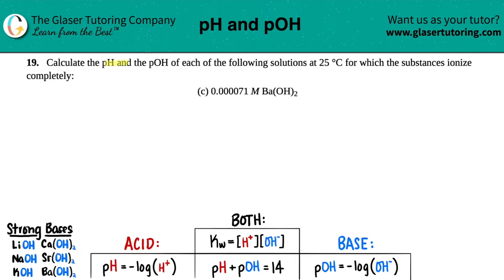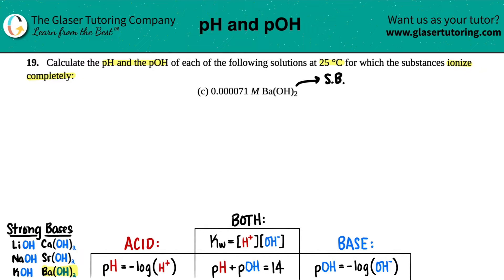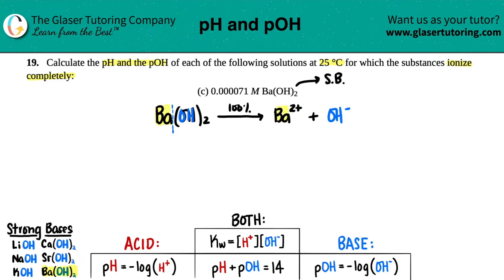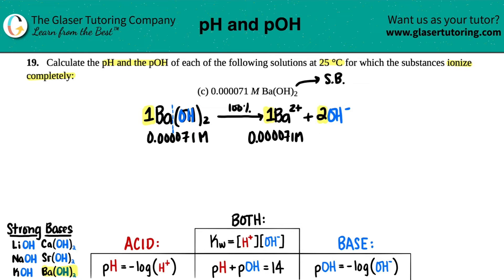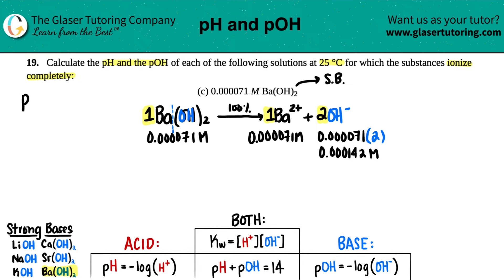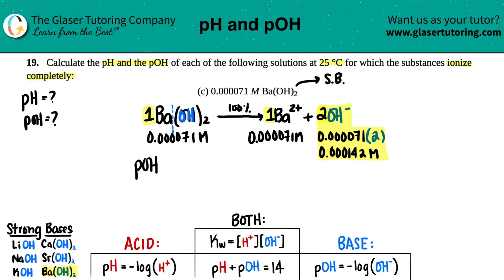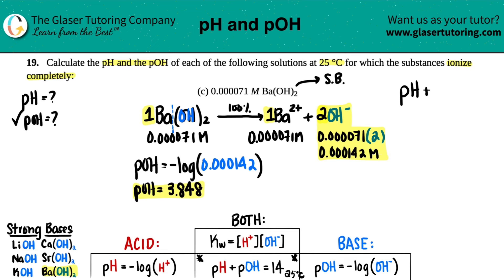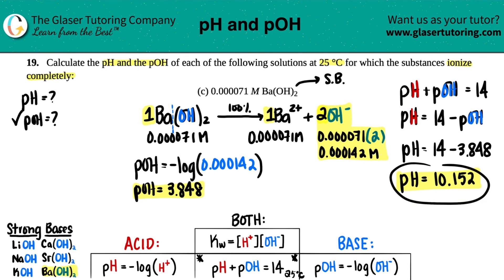14.19c | Calculate the pH and the pOH of 0.000071 M Ba(OH)2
Calculate the pH and the pOH of each of the following solutions at 25 °C for which the substances ionize completely:
0.000071 M Ba(OH)2